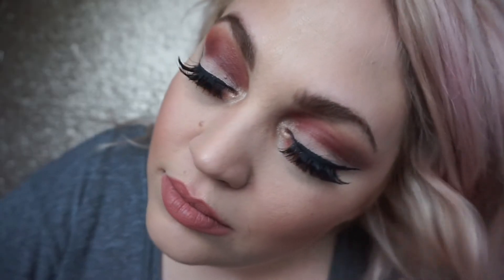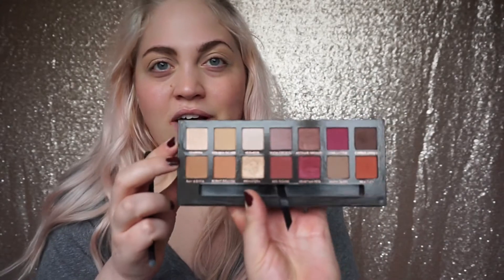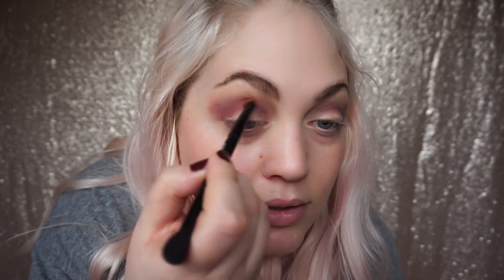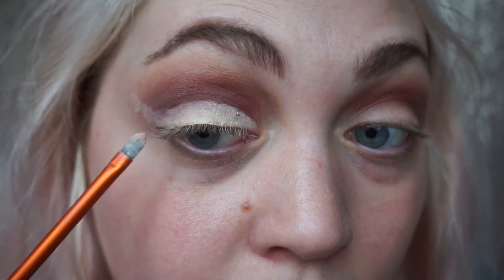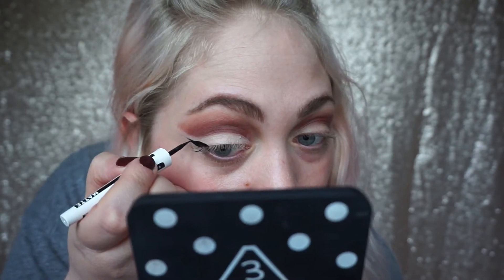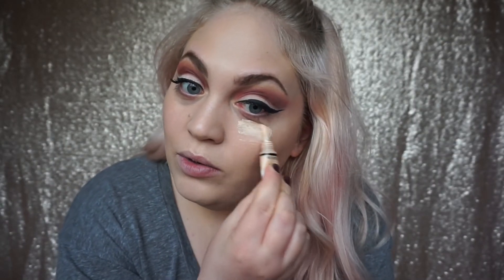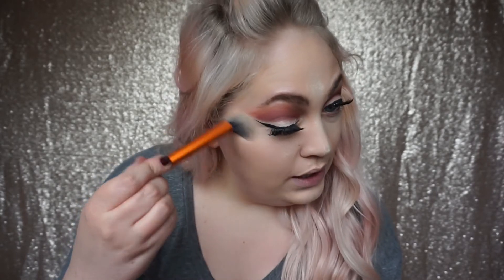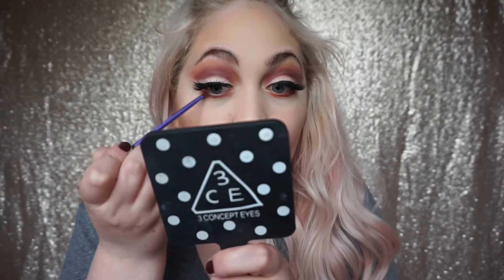VALENTINES VOL.1 | CUT CREASE | BETHY THUNDER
HIYA! So, this is a bit of a chatty one but I absolutely love the way this look turned out - I hope you do too!

L.A GIRL PRO CONCEALER 'PORCELAIN';